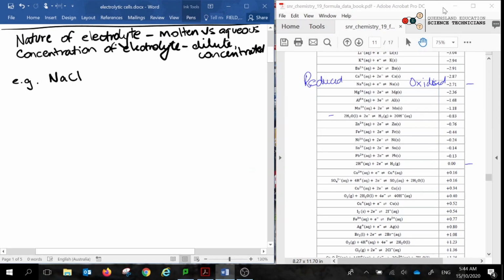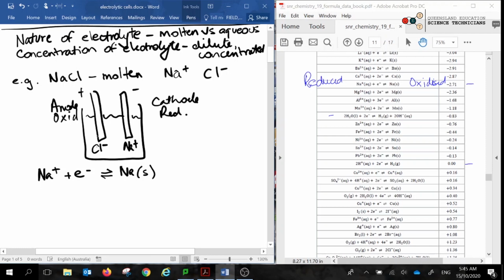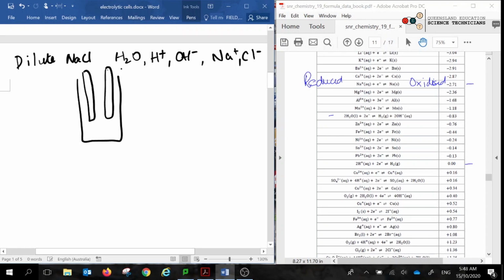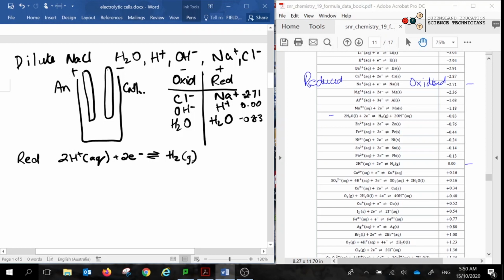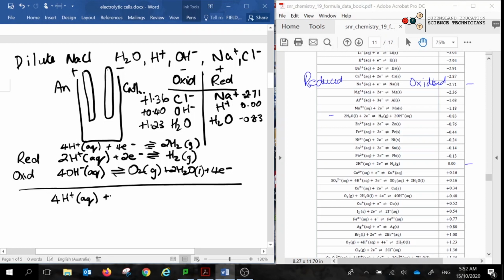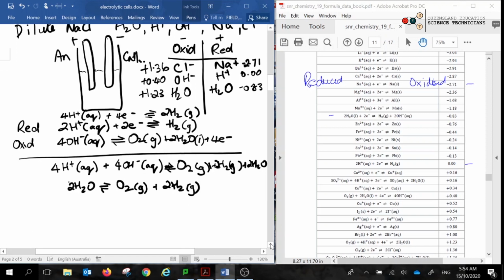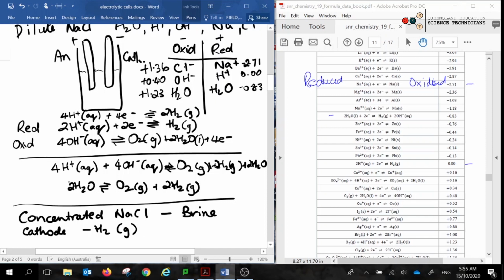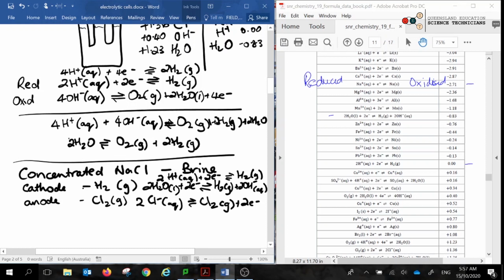Chemistry Unit 3 Revision: Sodium Chloride Electrolysis